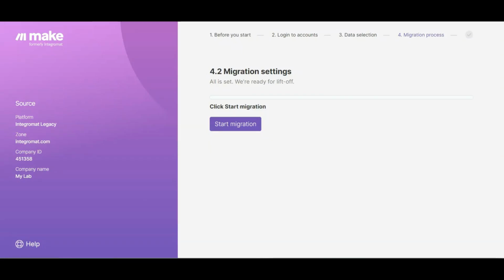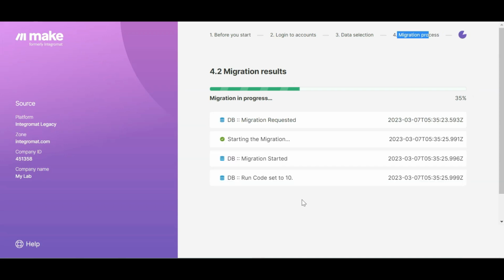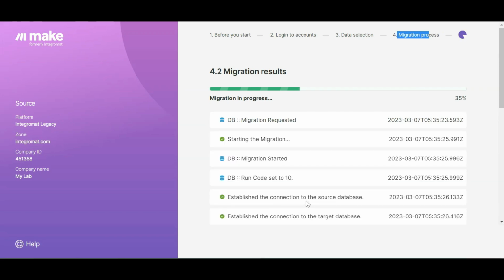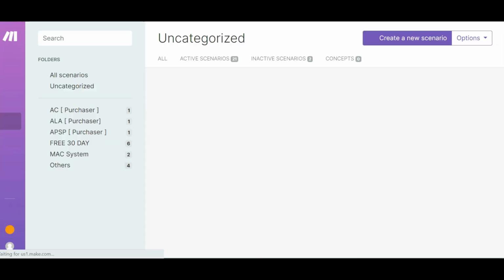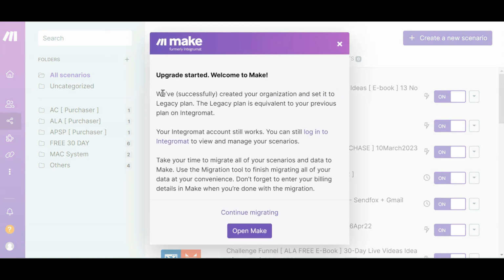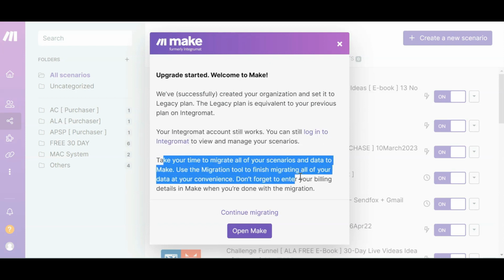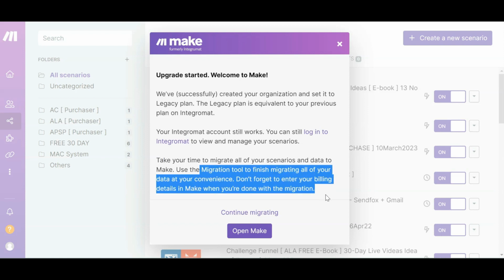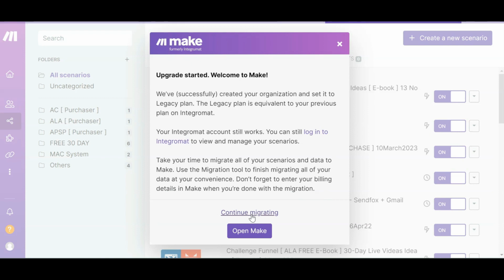How To Upgrade from Your Integromat Account to Make Account Step-by-step tutorial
This video is about how to upgrade from your Integromat account to a Make account. By upgrading your Make account, this tutorial will provide you with all the information you need to upgrade your Make account to unlock powerful automation features and take your workflows to the next level.

🔽Timestamp: 🔽

00:00 - 00:26 : Introduction of how to upgrade your Integromat Account to  Make Account
00:26 - 00:42 Signup to the Make account
00:42 - 01:04 : How to upgrade your Integromat Account to Make Account
01:04 - 01:20 : Migration process in Make Account
01:20 - 02:00 : How to check out your Make account
02:00 - 03:30 : Fill in payment details in Make account
03:30 - 04:01 : Free Trial in Make Account
04:01 - 04:55 : Join my Facebook group

Hi guys! My name is June because I was born in June!

👉 (2) Marketing - Get FREE Leads / Organic Traffic on Social Media - Facebook, LinkedIn, Instagram & others

June Low from JuneLow.co featuring videos that help online entrepreneurs, coaches to get more clients and prospects & close deals faster organically without any ads spent.

Having 12 Years Digital Marketing Experience since the starting of Facebook era, June Low built her company Instagram profile organically from 0 to 105,000 Followers Organically.